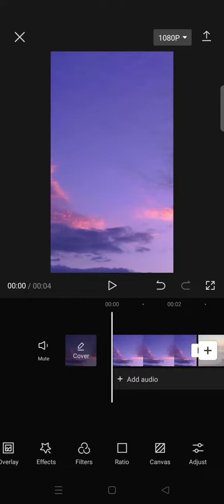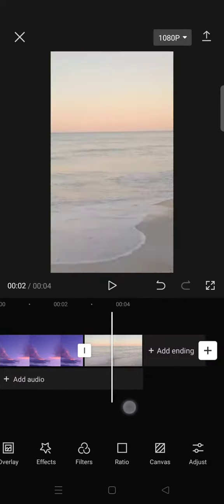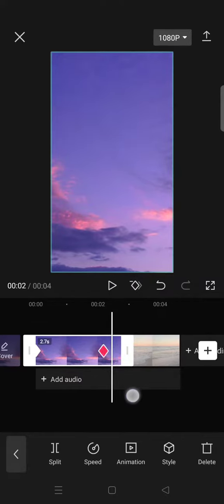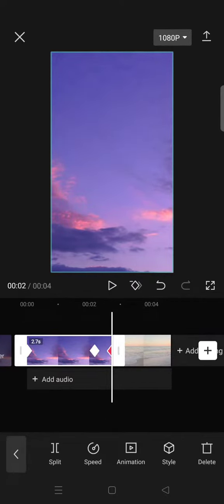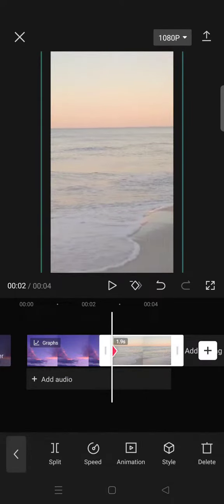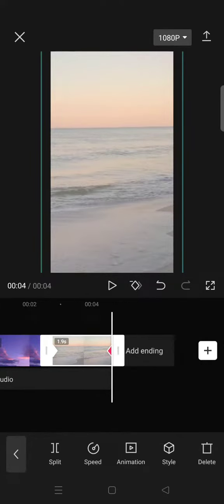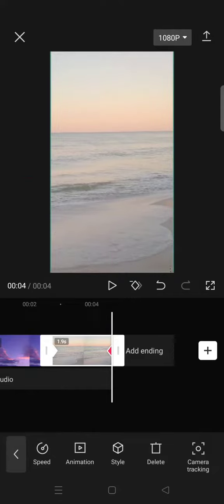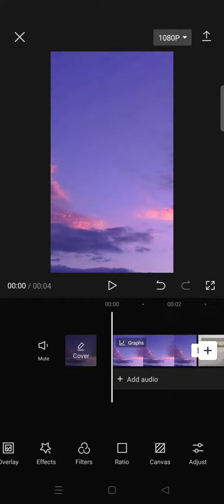How to Get a Smooth Transition by Creating a Zoom-In Effect on CapCut? | Transition Tutorial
Try creating a zoom-in effect on your videos on CapCut to get a smooth transition